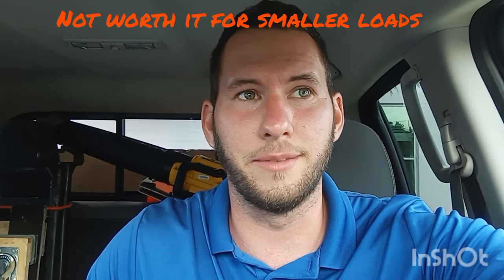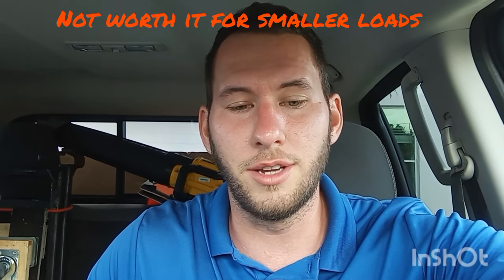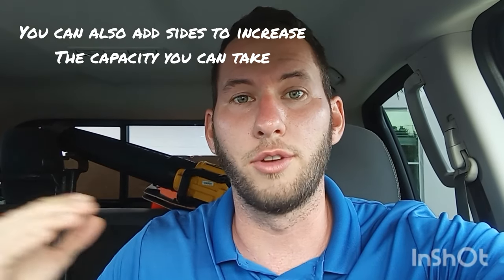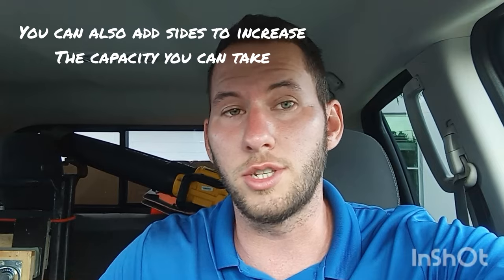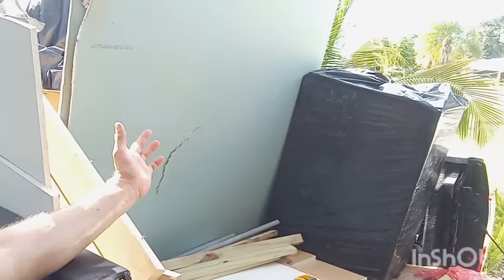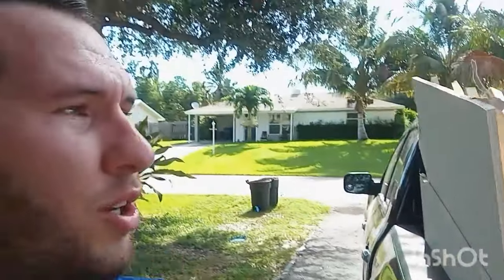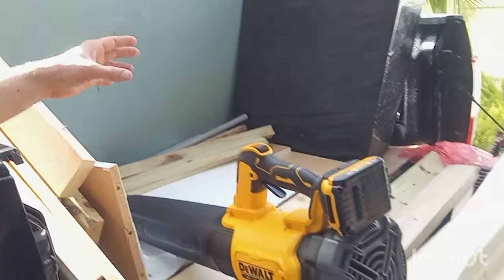Junk Removal with Only a Pick Up Truck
Junk removal is often a assumed service that you need a complete operation of fancy trucks and trailers, but in reality, can be done with just a pick up truck. Here's an example of how I can still manage many of my jobs using just my truck.